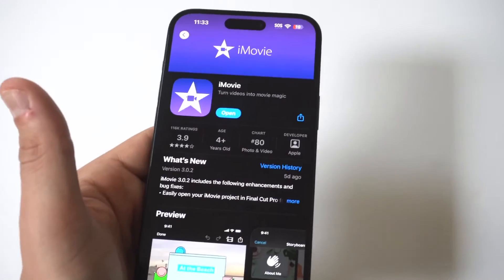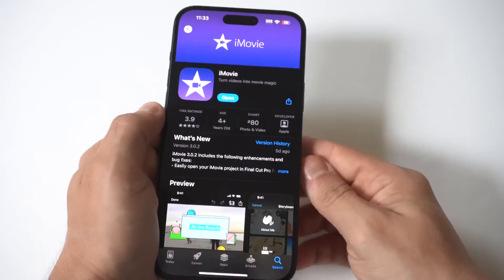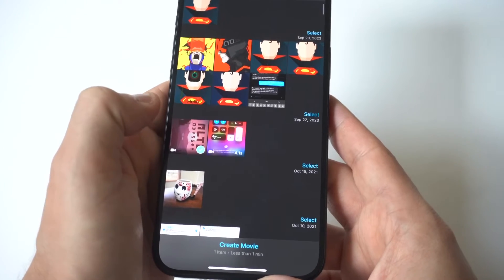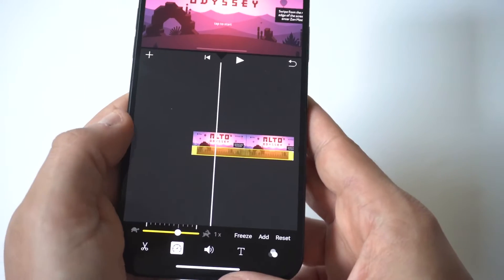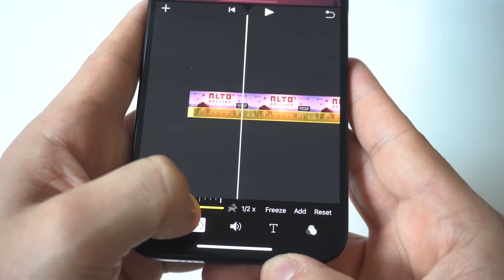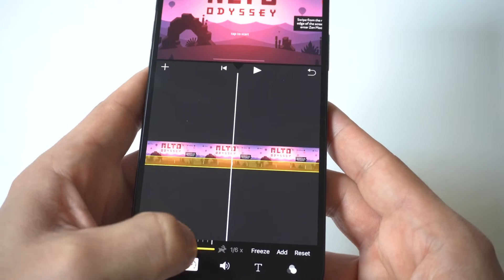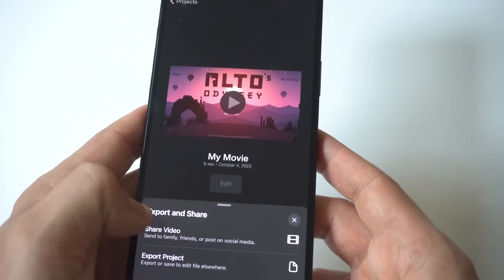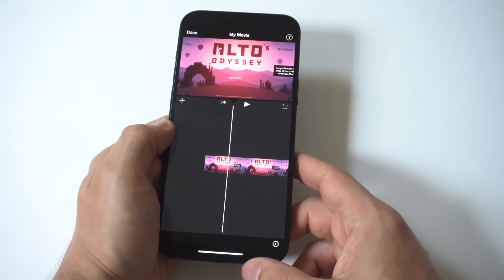How To Slow Down a Video On Iphone 15/15 Plus Max/Pro Max - IOS 17